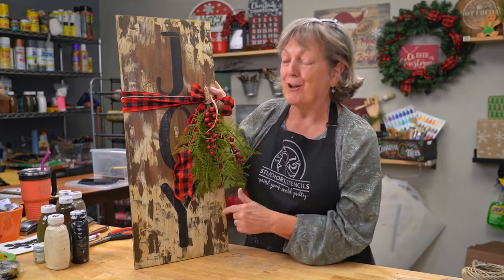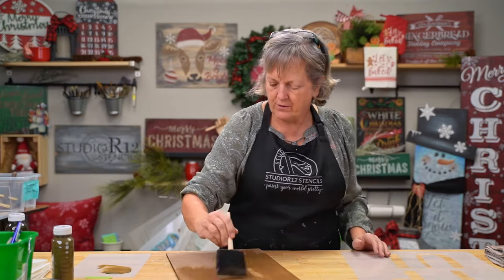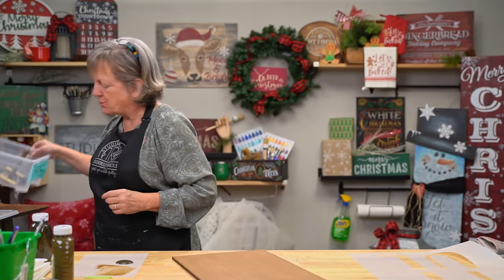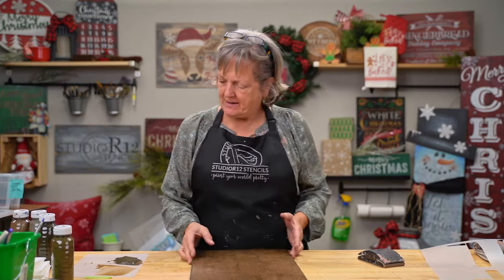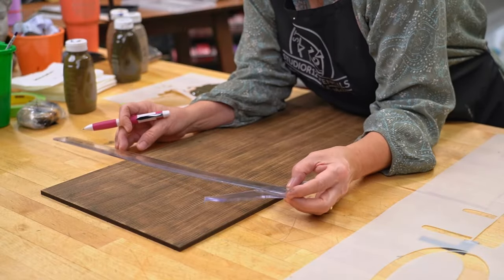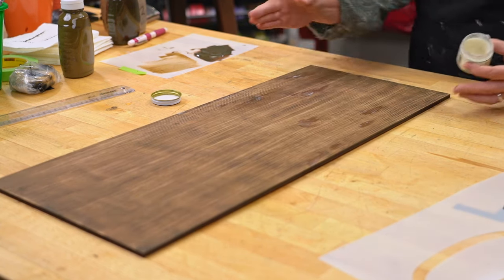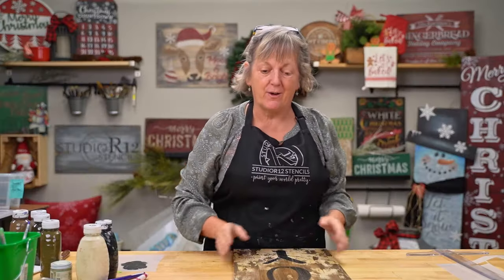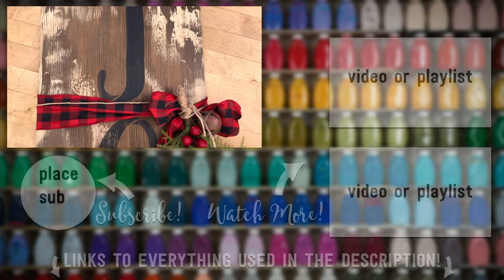Paint a Faux Wood Chipped Background on MDF | DIY Christmas Decor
In this video, you'll learn how to paint a faux wood chipped background on an MDF surface. This is a great way to add depth and grain to a simple MDF background. You'll also learn how to use parts of a word stencil to paint different words. And how to add ribbon and greenery to your projects.

Joyful Stencil Size: 26.25" x 15"
Surface Size: 27" x 11"

In this video, we used Minwax Water Based Stains in the colors Cypress and Legacy Brown.

We also used color 22 and 28 from our Paint Color Guide. Click the project link above to get the StudioR12 Paint Color Guide.

Grain Painting Tools

Sanding Block

⏰Times:
0:00​​​ - Intro
0:10 - Use Stain for Faux Wood Grain
6:08 - Sand for a Rustic Look
7:53 - Mark Letter Placement
8:56 - Use Wax to make Paint Chips
10:41 - Apply Paint to Look Old
12:44 - Scrape to Chip Waxed Spots
14:24 - Sand to Distress and Chip Further
15:17 - Tint Dry Paint with Water Based Stain
17:51 - Stencil With a Dauber
18:48 - Touch-up Sanding
19:06 - Adding a Ribbon and Greenery
19:25 - Finished Reveal
19:38 - Finished Project